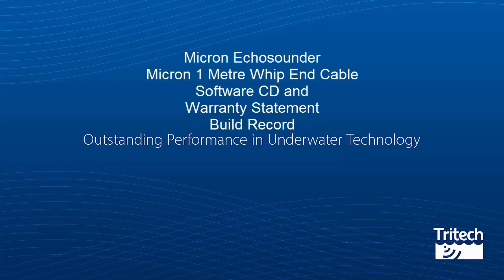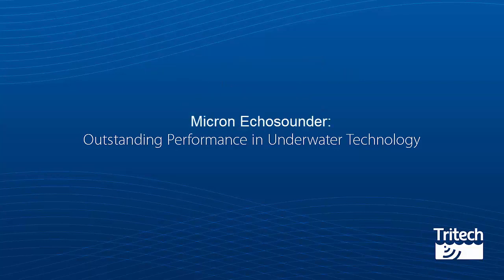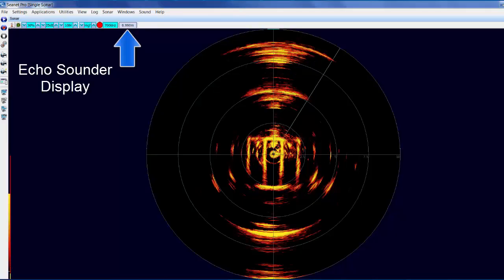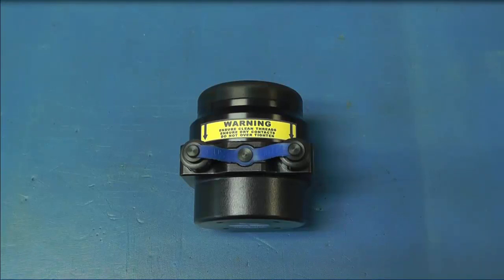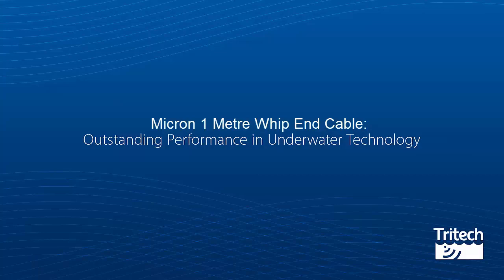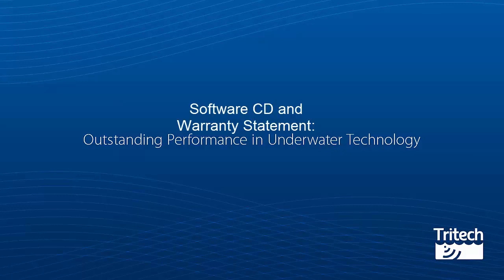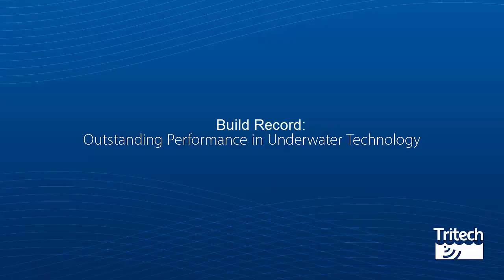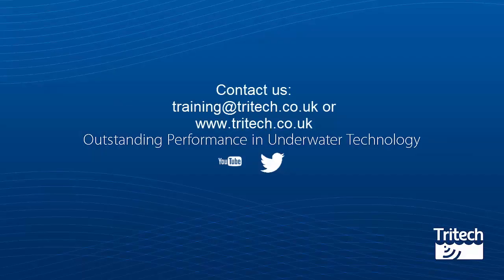Micron Echosounder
A short video describing what you receive in a Micron Echosounder Box.